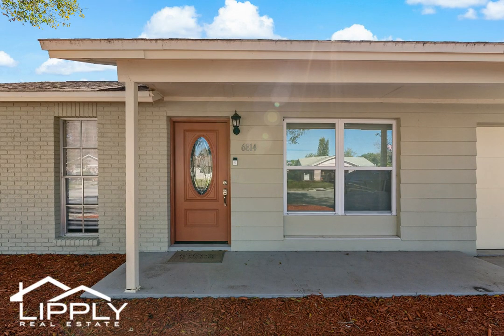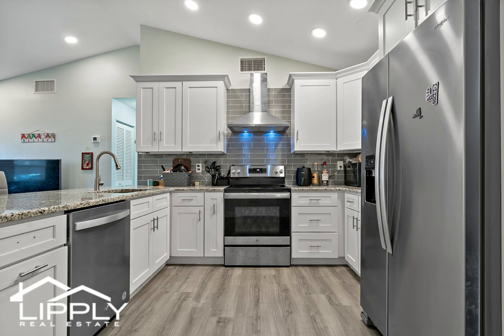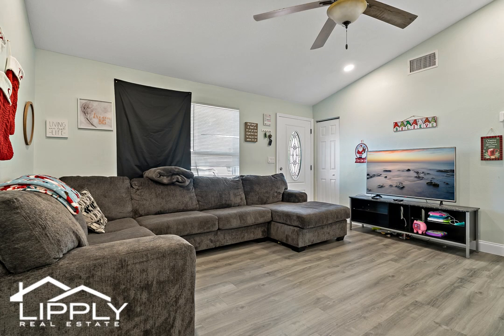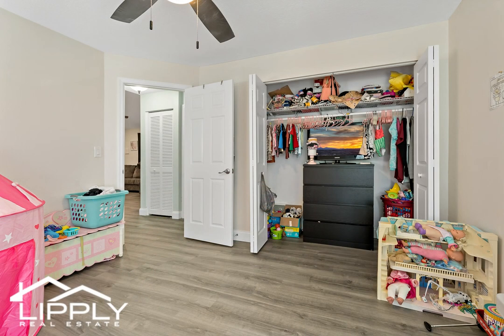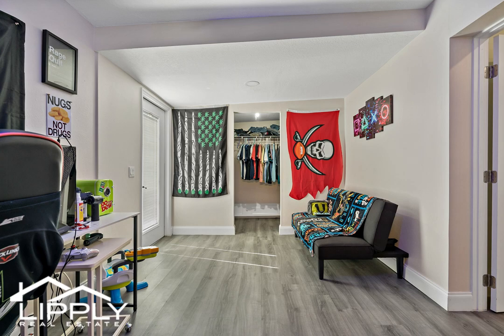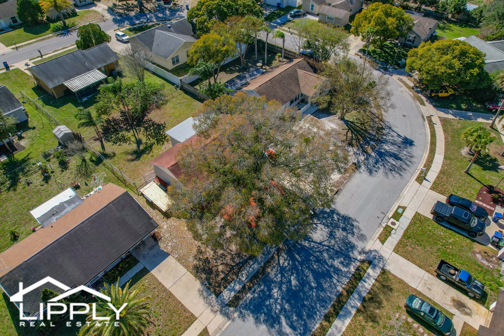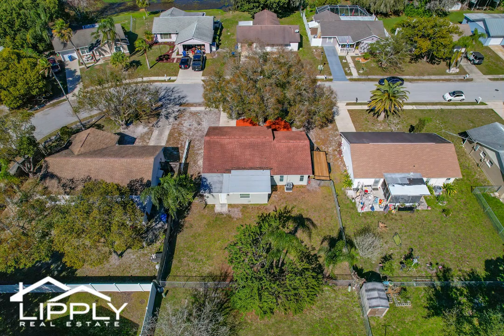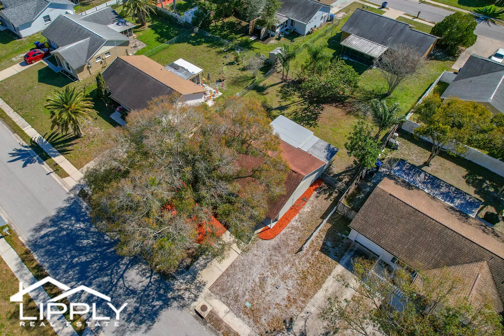Discover The Charm Of 6814 Willits Avenue In New Port Richey, Fl 34655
Discover the charm in the heart of New Port Richey, Florida! This 3 bedroom, 2 bath home has been updated throughout with gorgeous flooring, fixtures and finishes! Located at 6814 Willits Ave. As you step inside, you'll be greeted by a spacious and light-filled living area, with a neutral color palette and vaulted ceilings with recessed lighting. The open-concept space seamlessly joins the gorgeous renovated kitchen, with stainless steel appliances, granite countertops, ample cabinet space, and convenient counter bar.

00:00 Introduction
00:10 3 bed 2 bath renovated
00:21 kitchen
00:32 living room
00:43 bedrooms and baths
01:16 outdoor space